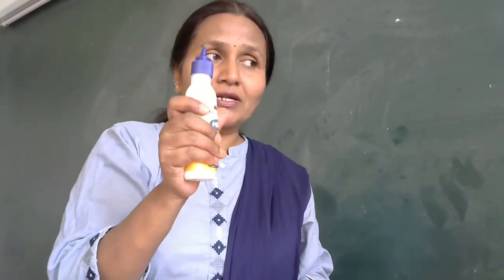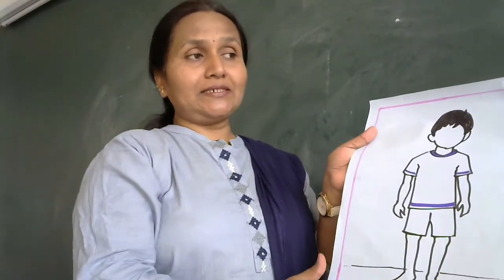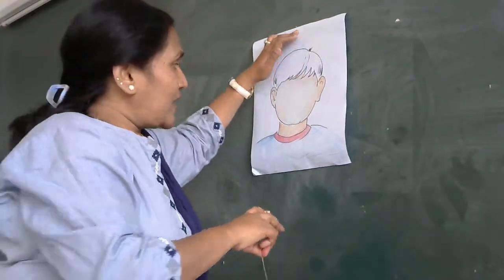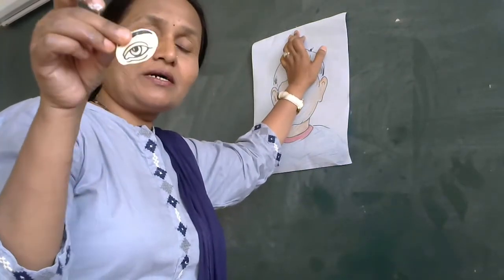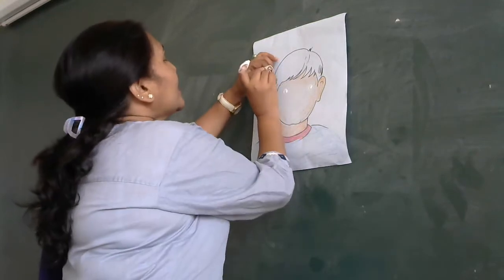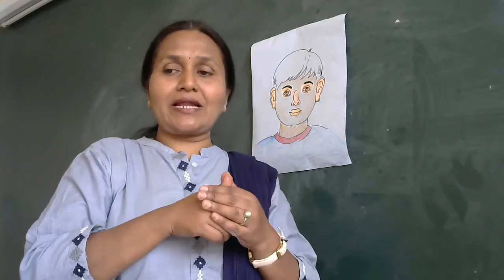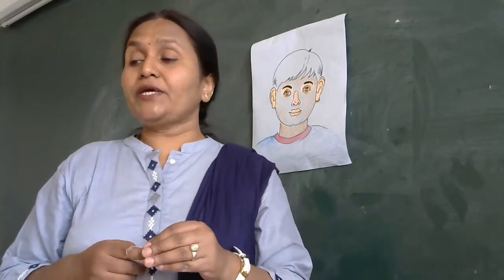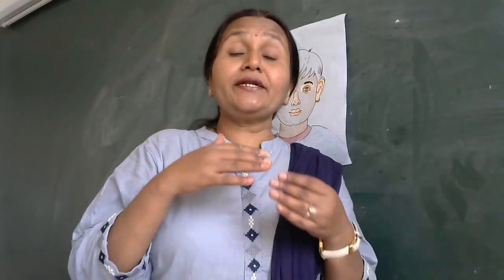2 std EVS My Body part 2